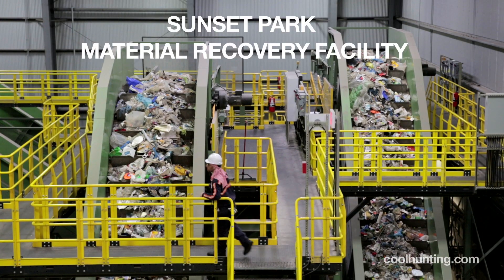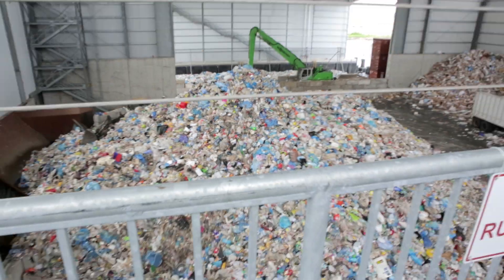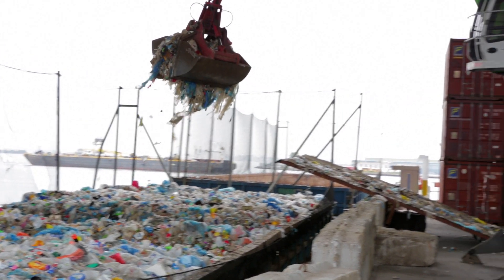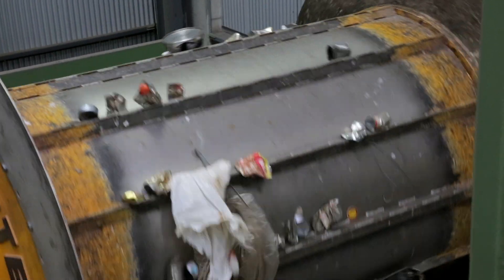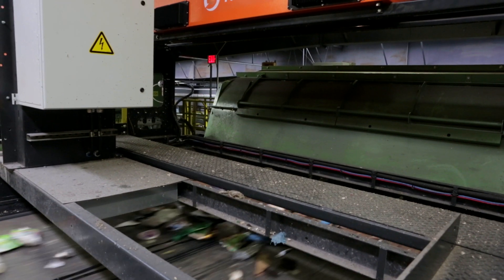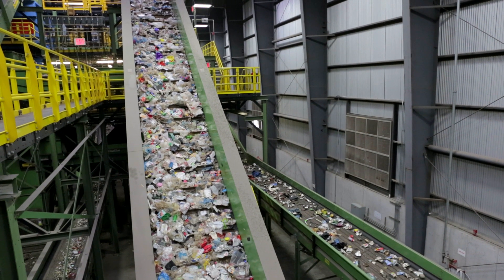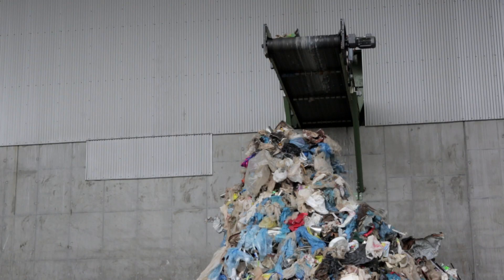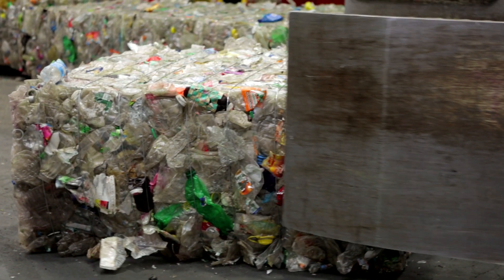Cool Hunting Video: Sunset Park Material Recovery Facility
New Yorkers have been required to recycle for over 25 years. While it's part of everyday life, what happens after the bags are loaded into a truck largely remains a mystery. We recently spent the day in the Sunset Park neighborhood of Brooklyn to take a look at the newly opened Sims Municipal Recycling facility that focuses on material recovery. Just one step in the recycling process, this facility sorts recyclable materials from all five boroughs of New York City. The facility—which itself is made almost entirely of recycled steel—uses the most state-of-the-art technology to process the bulk of the almost 900 tons of material delivered there per day. We got some valuable insights into how that giant load of stuff is sorted and prepared to become future products. One of the secrets: high-tech cameras that scan every single object on the conveyor belt.